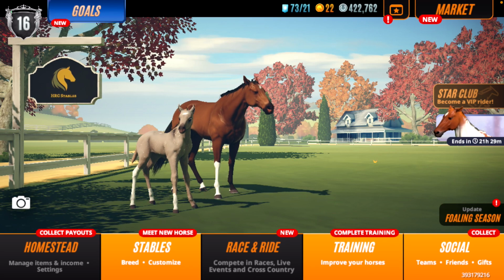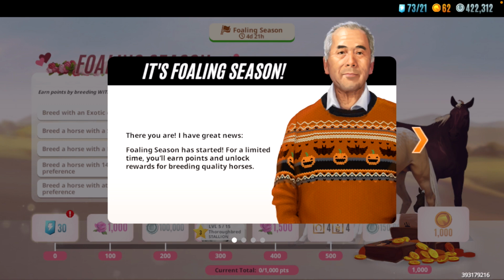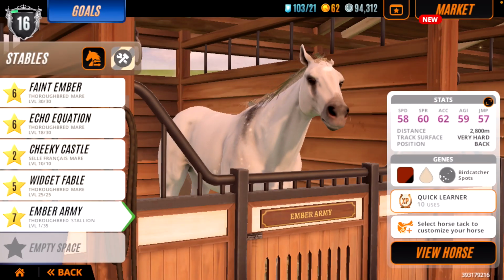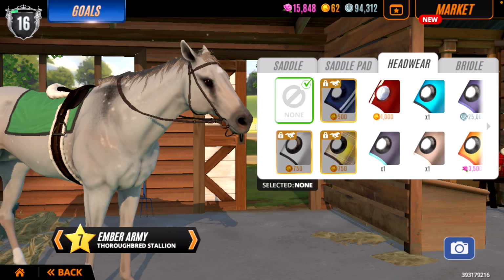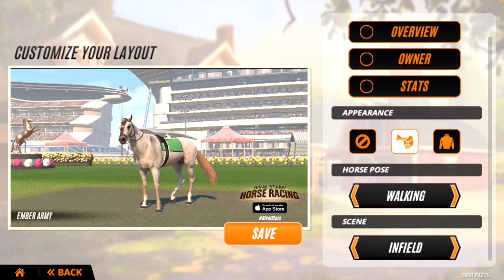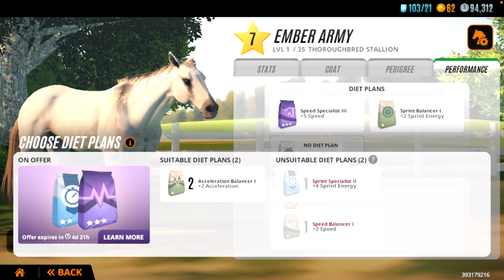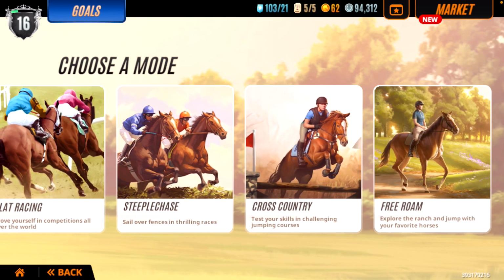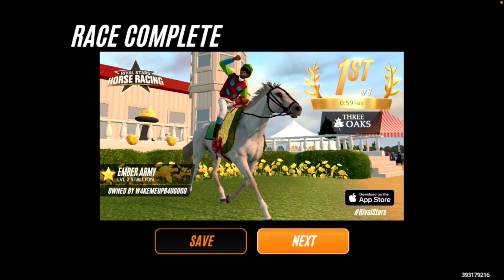This Horse Racing Game Has TRULY Come A Long Way In 2023 Rival Stars Horse Racing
Horse racing gaming fans we are back with another rival stars episode here today! Truly this game has come a long way especially at the tail end here of 2023!